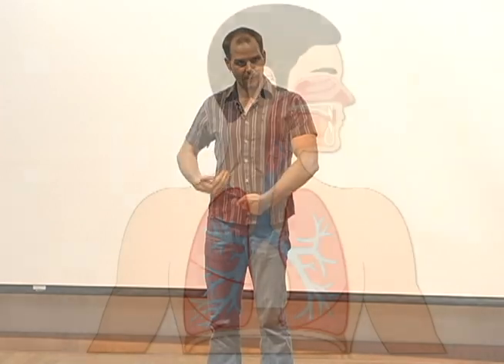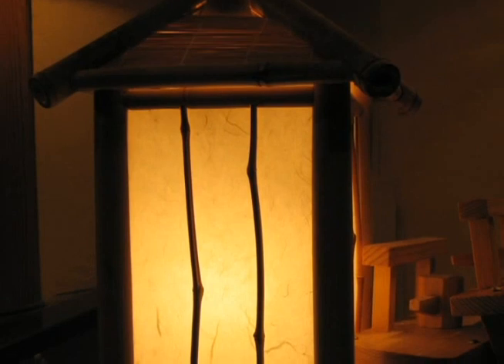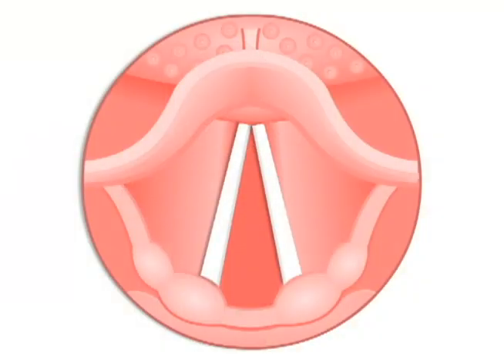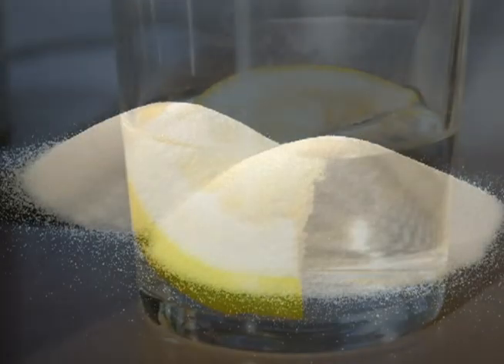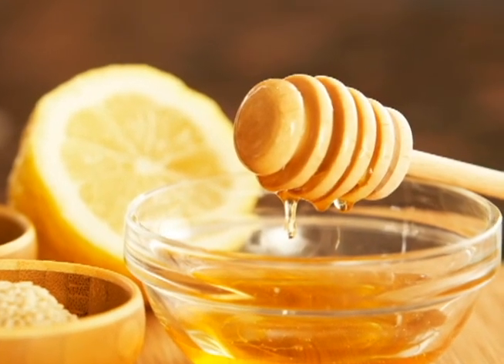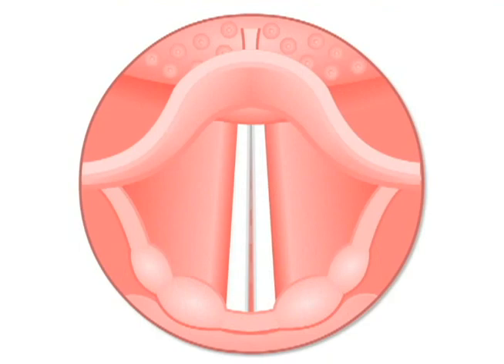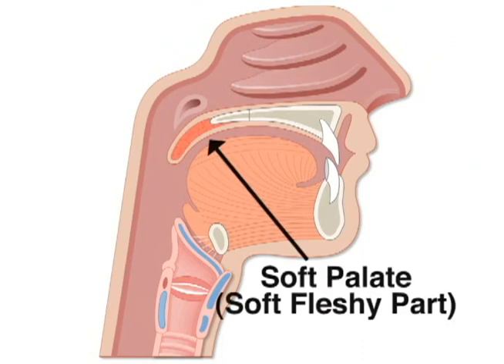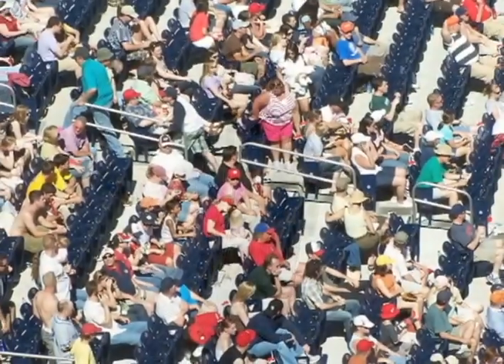Part 1: Introduction - How to Lecture without Tiring or Losing Your Voice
Part 1 of 5. Dr. Rich Brown, Theatre Department, presented this workshop twice for WWU instructors. Due to the expressed interest and the need to "refresh" these skills periodically, excerpts of the workshop are now available in this five-part video module.

Watch the five-part video to learn basic vocal health techniques of support, projection, tension release, and proper placement of resonance in order to keep your lecturing voice strong throughout your class session, day, term, and career.